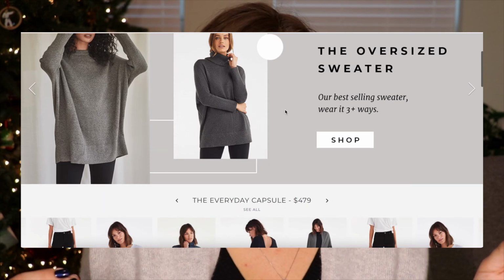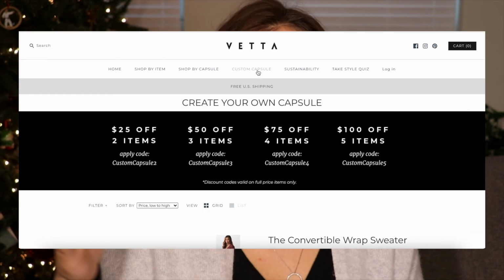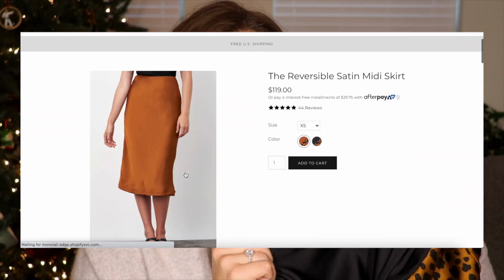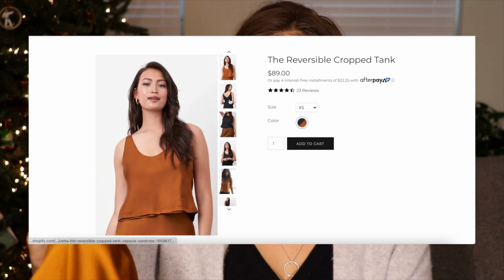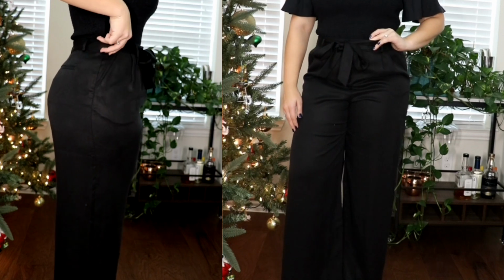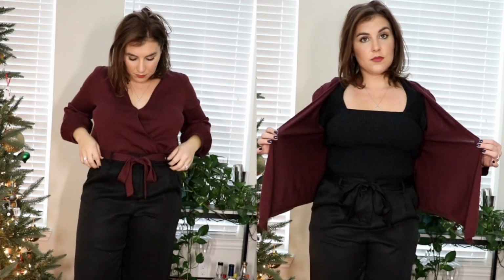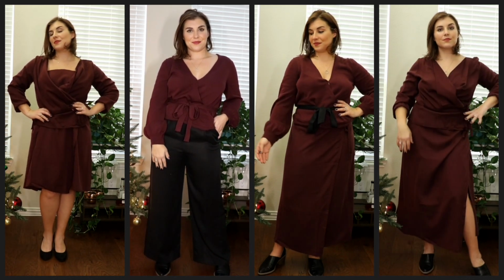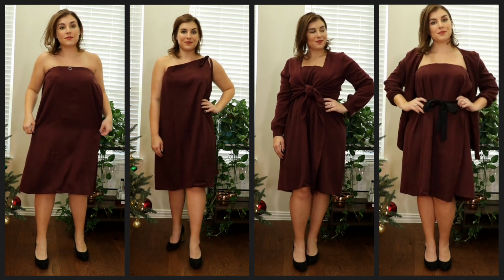Capsule wardrobe (size 12/14): 5 Pieces, 30 Outfits with VETTA | Bailey B.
Fast forward to the try-on bits:
4:10 - I show how 3 of my favorite pieces create a ton of looks
6:45 - See the Luxe Capsule Bottoms
7:28 - See the Luxe Capsule Tops
8:17 - See the Luxe Capsule Outfits